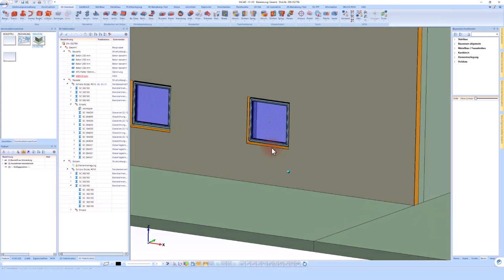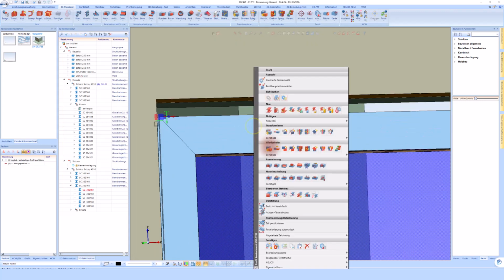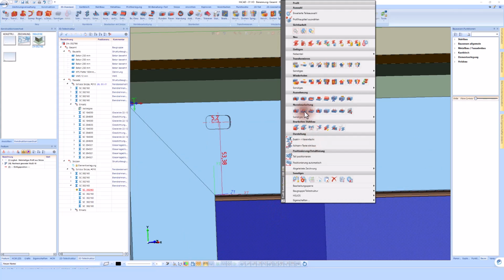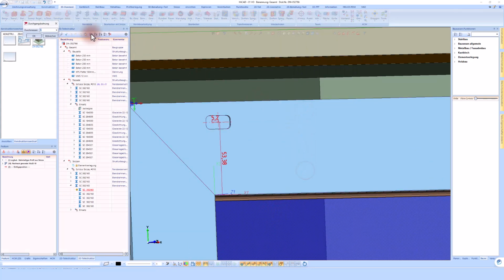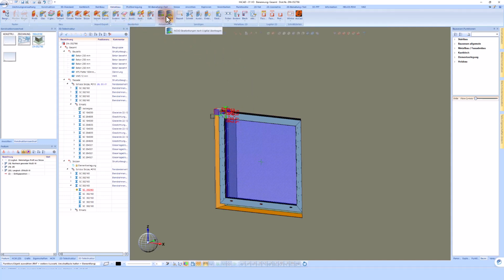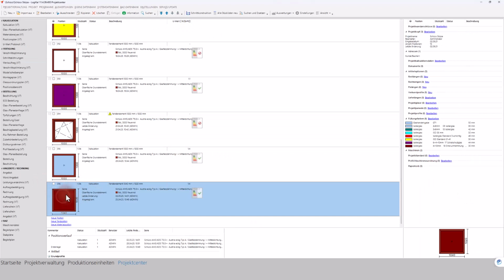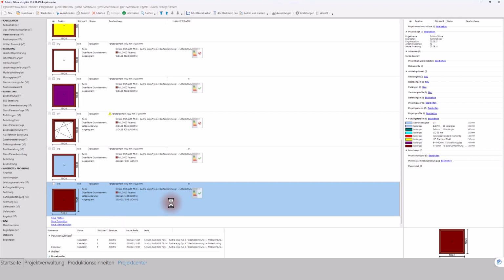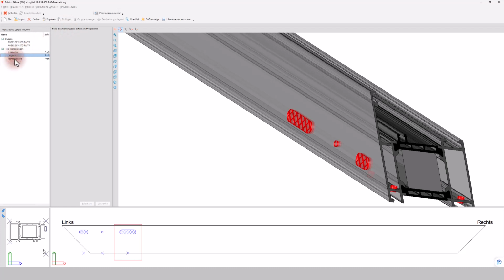HiCAD 2023 Tutorial: Seamless Machining Transfer from HiCAD to LogiKal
In this tutorial you will learn how to transfer machining operations created in HiCAD to Logikal. We will also look at which edits can be transferred to take advantage of as much of the coupling as possible.

0:00 - Introduction
0:30 - Overview of the machining operations in HiCAD
1:00 - Explanation of which machining operations Logikal can handle
1:30 - Demonstration of the transfer of machining operations from HiCAD to Logikal
2:00 - Viewing the transferred operations in Logikal
3:00 - Note on the limitations of transferring machining operations
Visit hicad-help.com for more videos and information.

Learn more about HiCAD and the ISD Group
ISD Group is your partner for easy engineering and optimal collaboration on projects. With innovative software solutions such as HiCAD, which has been specially developed for various industries, you can make your projects more efficient and precise.

Are you looking for a platform that will help you get the most out of your HiCAD software? Then hicad-help.com is just what you need! This website is specifically designed to provide valuable resources and support to HiCAD users, whether they are beginners or professionals.

Exclusive Tutorials: step-by-step guides to help you master complex features and tools in HiCAD.
Tips & Tricks: discover best practices and insider tips to streamline the way you work and become more productive.

Comprehensive Tutorials: Deepen your knowledge of HiCAD with detailed tutorials on various features and modules.
you gain access to a community of experts and like-minded people who all share the same goal: to realize HiCAD's full potential.

It's not just a resource, it's a place to learn, share and grow.